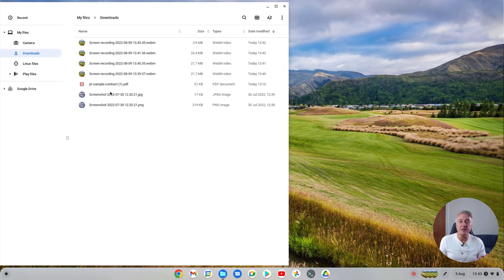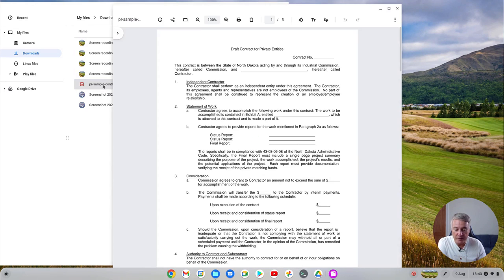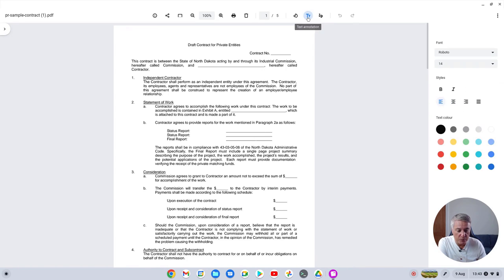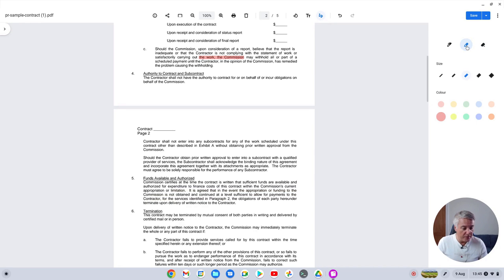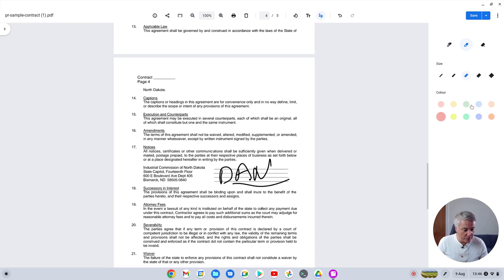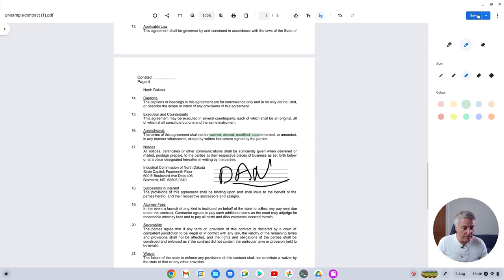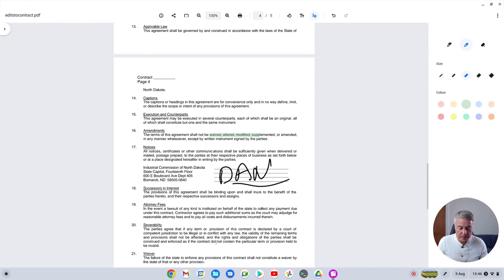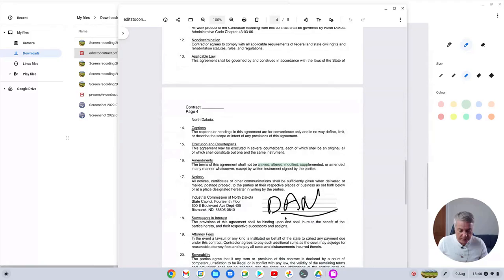How to edit PDF files on a Chromebook - New feature in Chrome OS 104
If you wanted to edit PDF files on a Chromebook you would have had to use an online tool or download software. The latest Chrome OS 104 update now gives you the ability to edit PDF documents directly from the OS.

This is a great new feature that makes it easy to edit PDF documents on your Chromebook. Also, by not using online tools you're not having to upload any documents that could be potentially confidential.

The ability to edit PDF documents directly from ChromeOS removes any issues around privacy. An excellent new tool, which I'm sure many people will need at some time.

When you consider most of us now work from home. Having the ability to edit PDF docs on a Chromebook is an excellent new feature.

Most of us today have interviews for new jobs by video. If we are successful the company will most likely send you a new contract to sign by email using a PDF doc. Having the ability to sign these contracts and send them back to others via email without having to use third-party software is a huge benefit.

Another excellent new feature of ChromeOS, which I'm sure you'll be glad it's there when you least expect it.